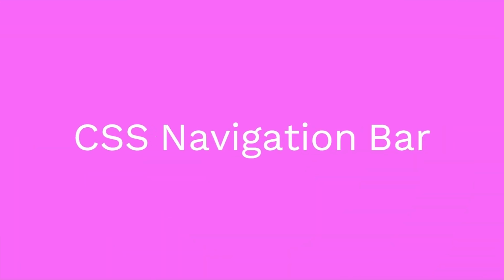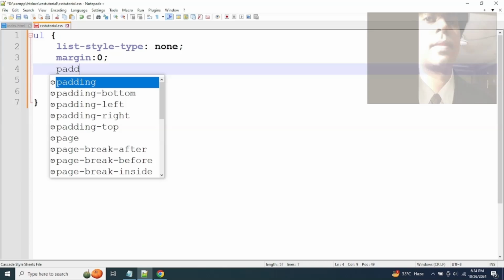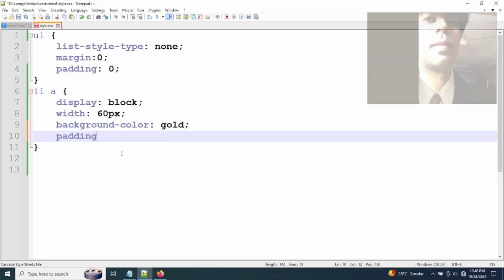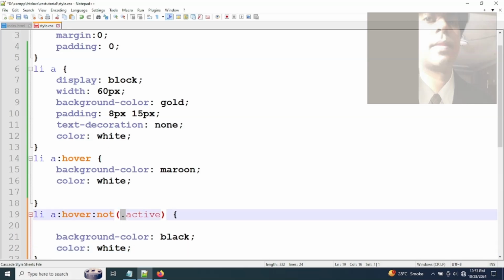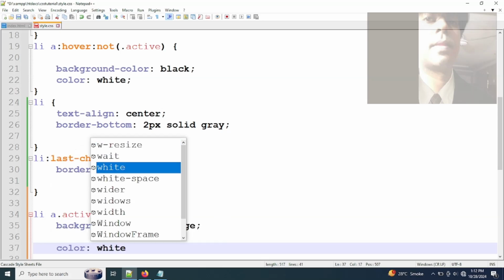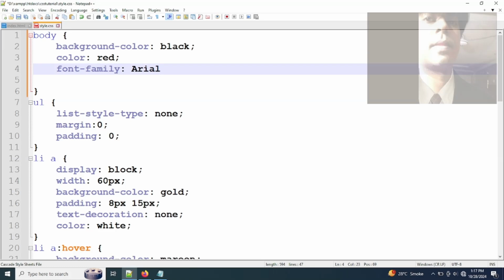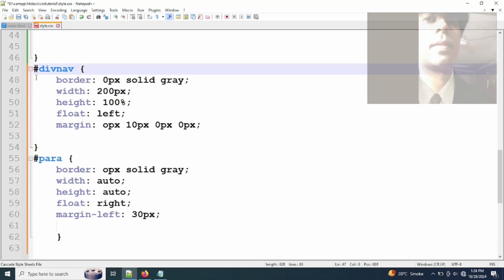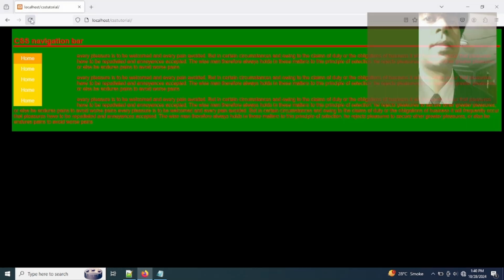Vertical Navigation Bar in css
To build a vertical navigation bar, we can style the a elements inside the list, in addition to the code from the previous page:
    display: block; - Displaying the links as block elements makes the whole link area clickable (not just the text), and it allows us to specify the width (and padding, margin, height, etc. if you want)
    width: 60px; - Block elements take up the full width available by default. We want to specify a 60 pixels width
You can also set the width of ul and remove the width of a, as they will take up the full width available when displayed as block elements
Create a basic vertical navigation bar with a golden background color and change the background color of the links when the user moves the mouse over them Add an "active" class to the current link to let the user know which page he/she is on:
Add text-align center to li or a to center the links.

Add the border property to ul add a border around the navbar. If you also want borders inside the navbar, add a border-bottom to all li elements, except for the last one: